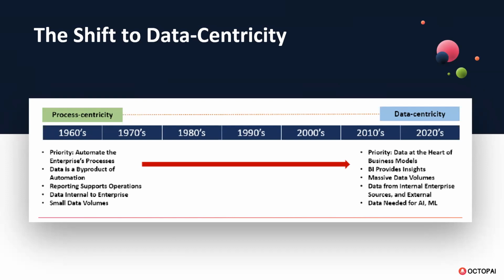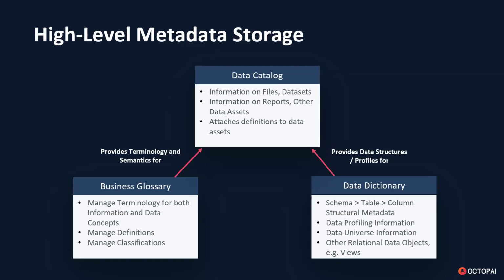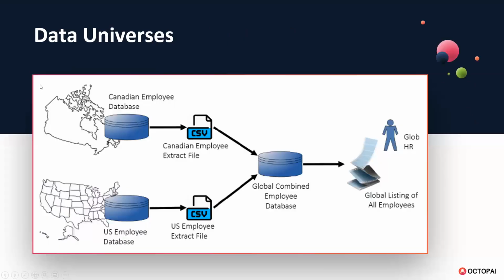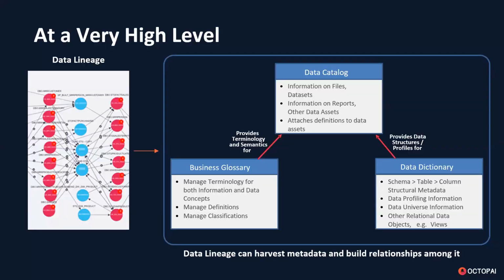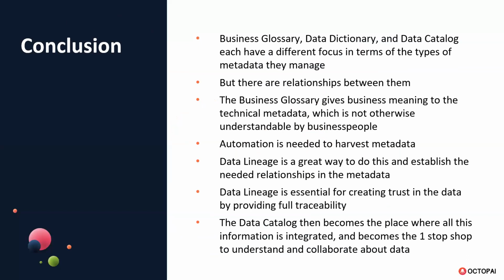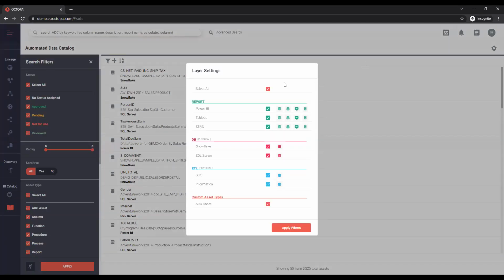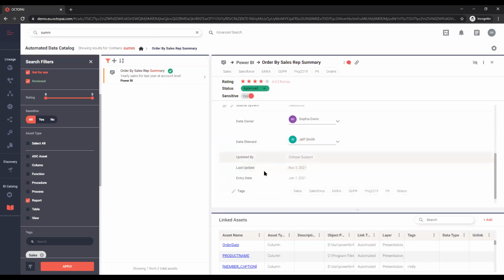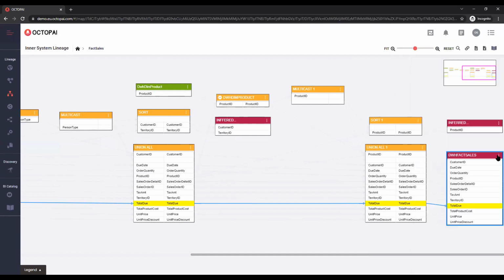How to Know if you Need a Data Catalog, Data Dictionary or Business Glossary | Octopai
There’s so much confusion out there about the difference between a Data Catalog, a Business Glossary, and a Data Dictionary. Well, we’re here to help clear it all up and help you understand which is right for your organization’s needs and challenges.

Watch our webinar with Dataveristy during which Malcolm Chisholm, President of Data Millennium, and Amichai Fenner of Octopai delve into the differences, use cases, and more.